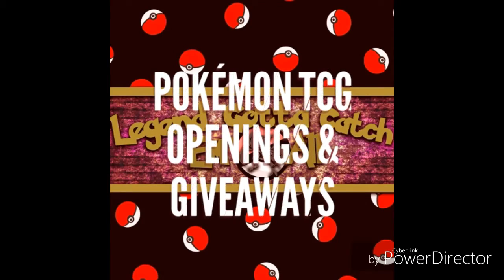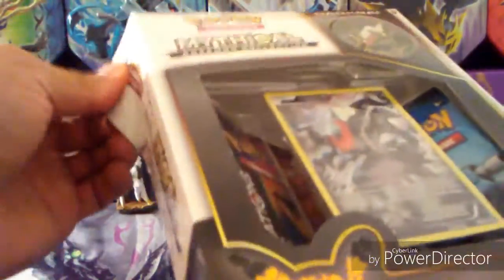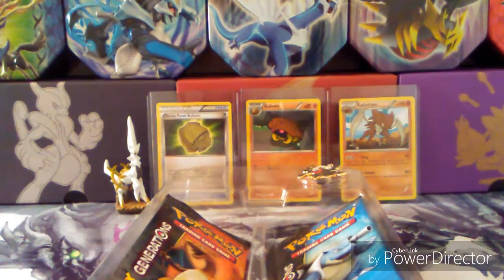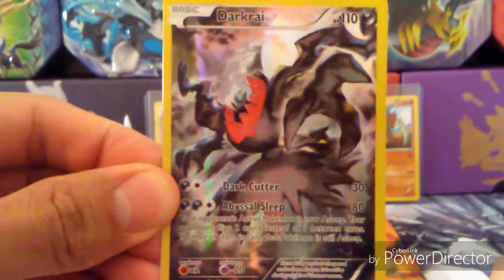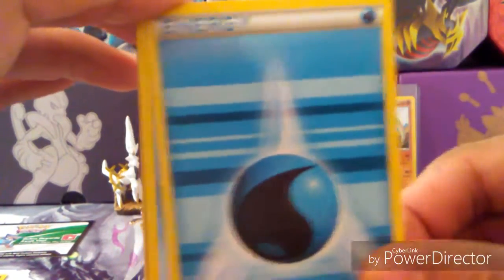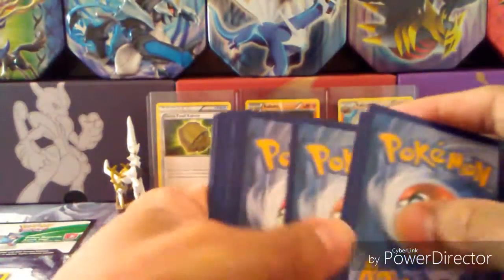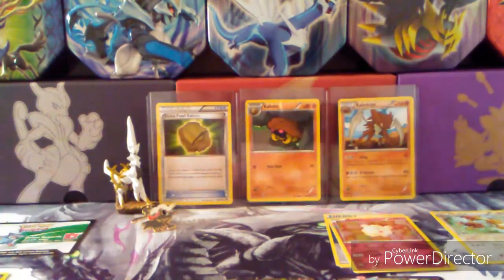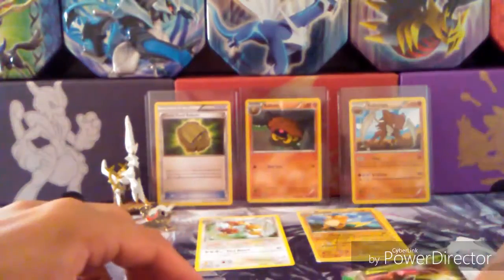Pokémon Mythical Darkrai Unboxing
For all your Pokemon and or TCG needs